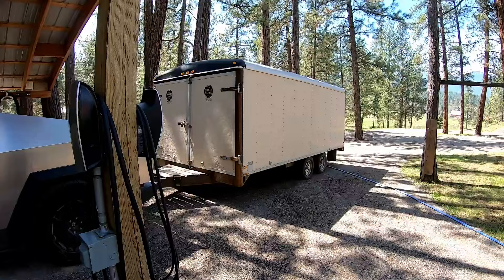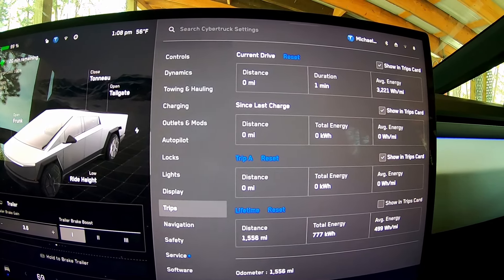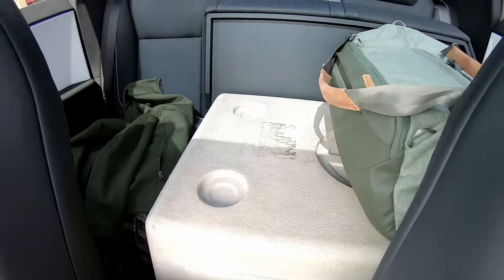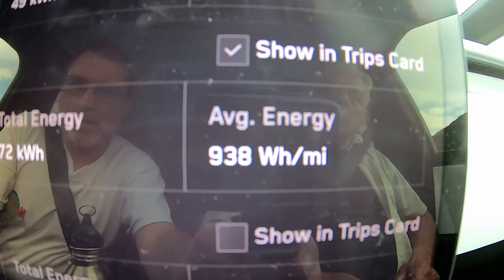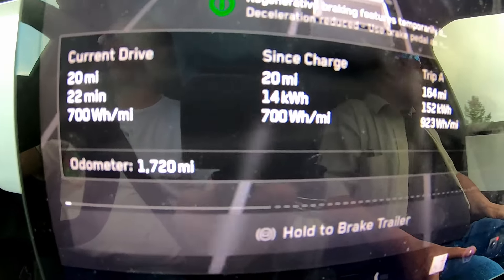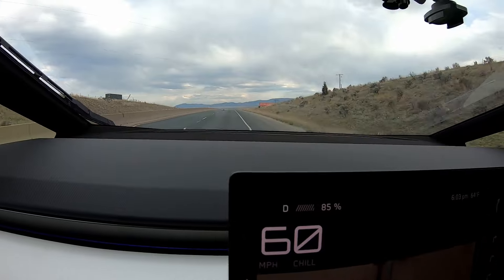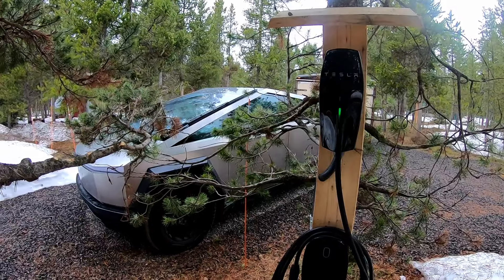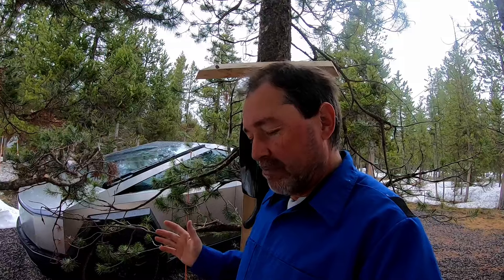Cybertruck Towing Cargo Trailer 600 Mile Trip Part 1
Towing with the Cybertruck is an adventure. We are towing our 5500lbs cargo trailer to Island Park. The electric truck tows the trailer real easy, you don’t even notice it’s back there. But towing cuts range in half and doubles the length of charging stops. It is a different experience all together. It drives great and is totally quiet compare to an ICE truck.
The Tesla truck handeled the trip just fine. If Tesla could increase the range and charging speed by about 20% that would make it great.

We have fun items for EV enthusiasts. Show off that you like EVs. We are adding our new designs as we go, so check back often.

Android Auto & Apple Car Play for Tesla and other cars!

The BEST USB cable, MAGTAME USB cables are amazing, magnetic, almost self coiling, easy to store without a cable salad. Magtame cables come with all different types of plugs, in different colors and length.

👀Timestamps take you right to that chapter:
0:00 Introduction

Need a great charger?! Wattsaving EV chargers